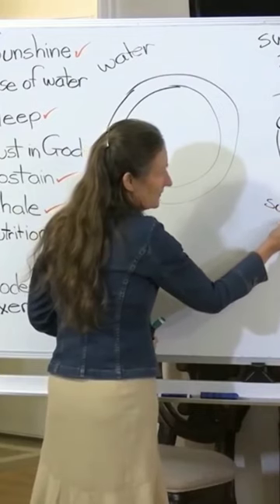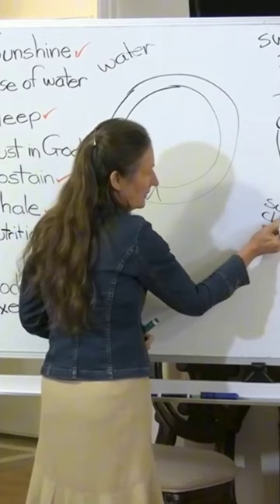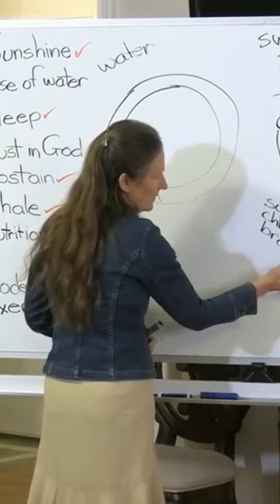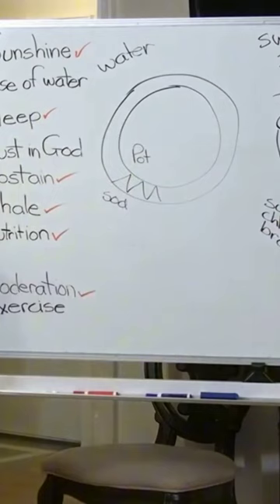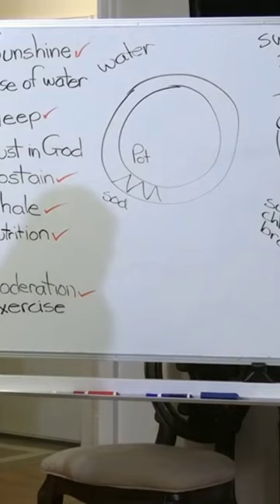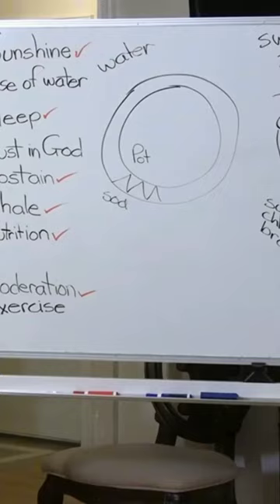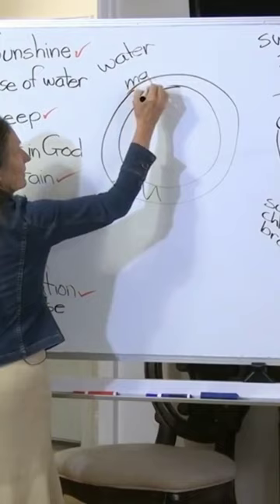CELTIC SALT: The Quickest Way To Hydrate The Body | By Barbara O'Neill Lectures | YouTube Series.